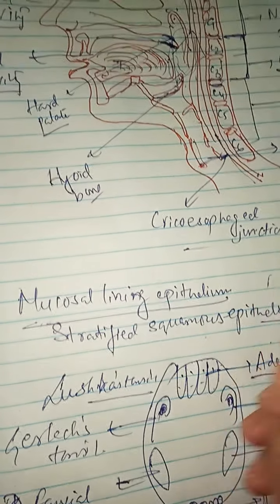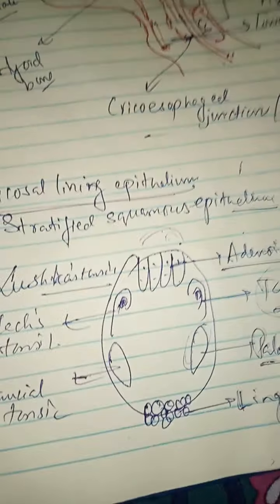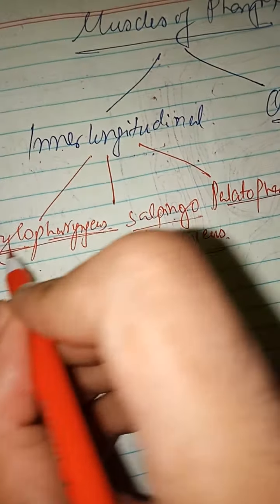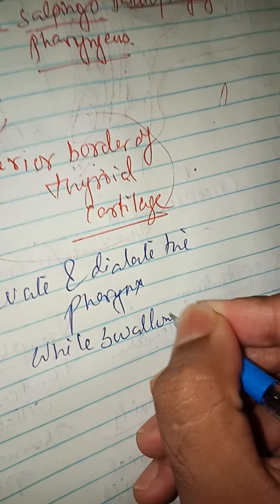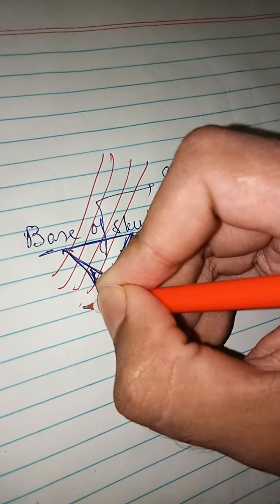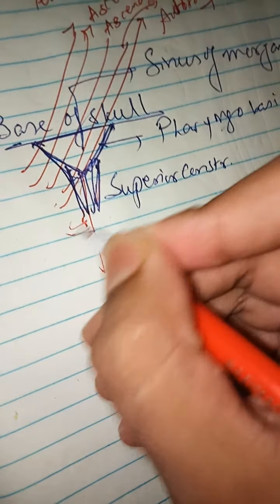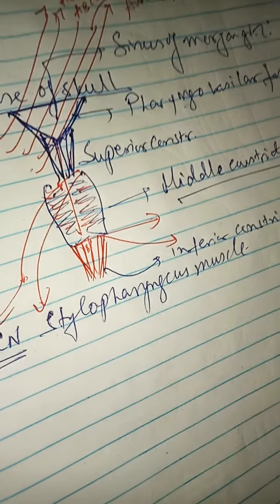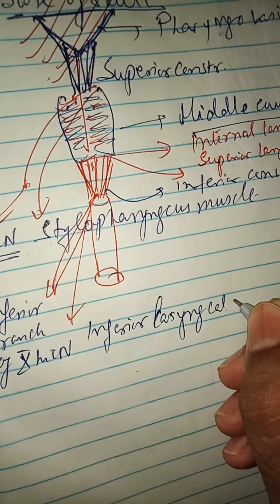Anatomy of Pharynx Part 2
Anatomy of Pharynx